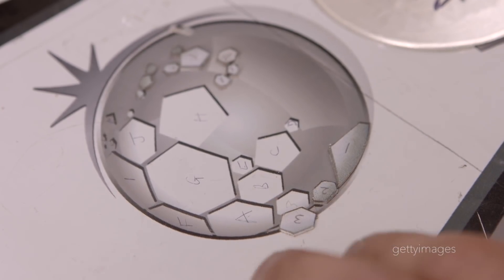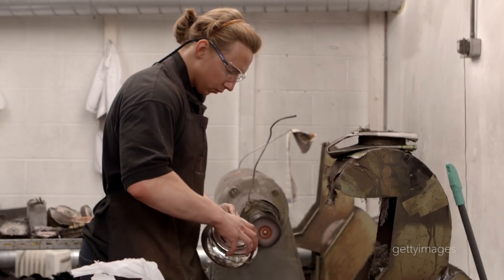Highlights: AFC Asian Cup 2019 trophy reveal